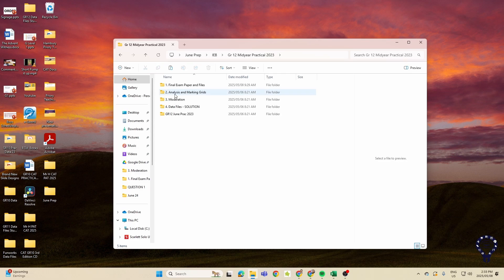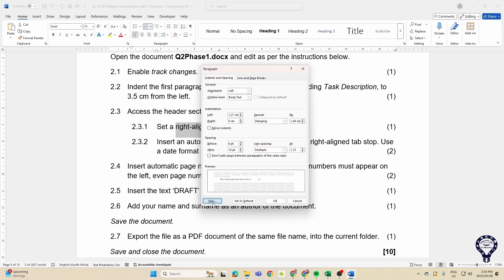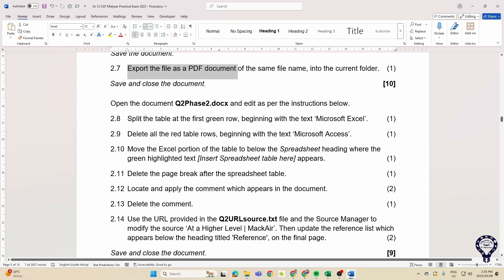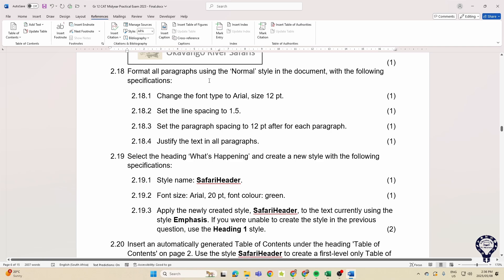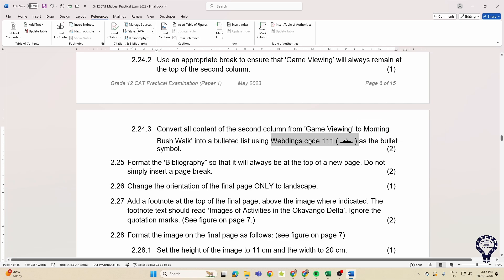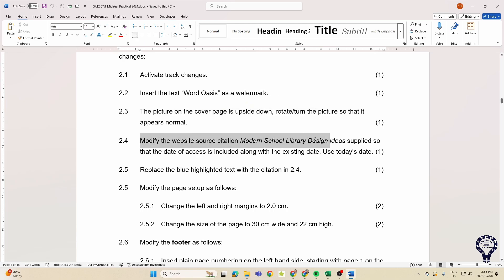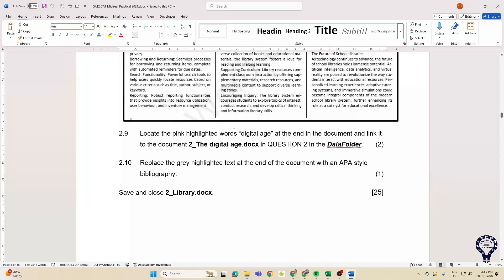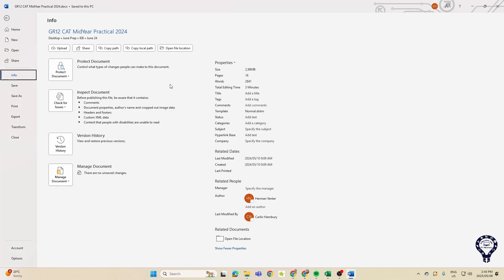Grade 12 CAT June 2025 Exam | Word Section EXPLAINED in 10 Minutes!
Let's continue the series by looking at what the 2023 and 2024 June Papers have previously examined learners on.